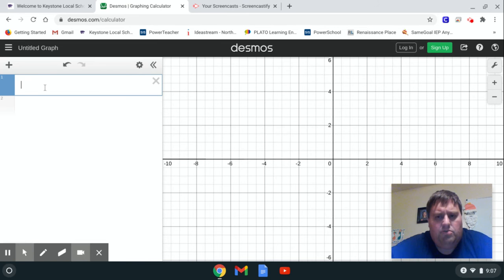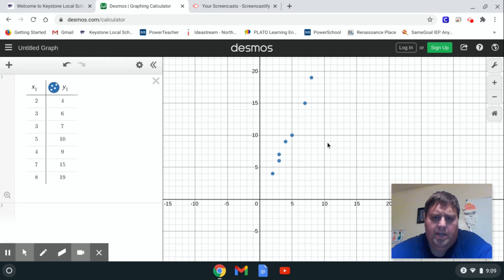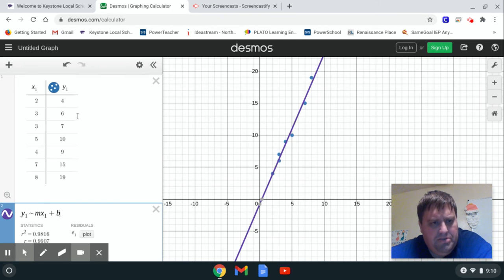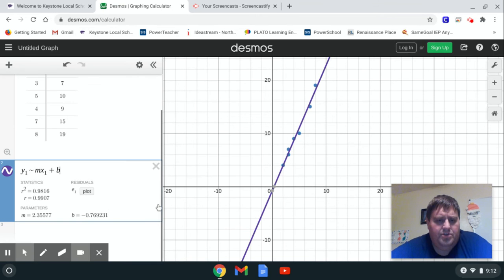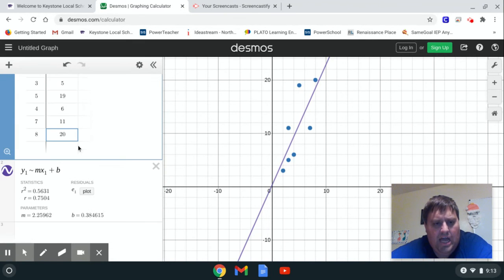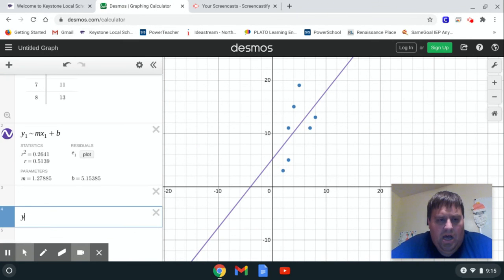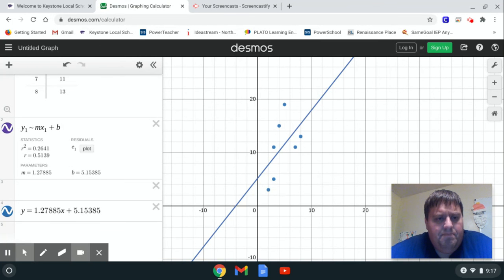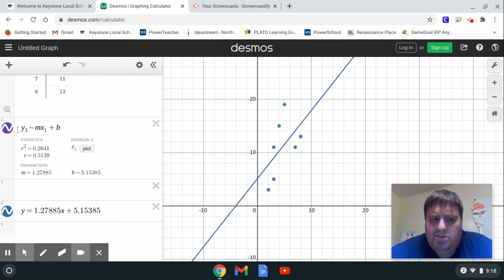Algebra I lines of best fit technology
11/11 we use the desmos calculator to find lines of best fit in a scatter plot.